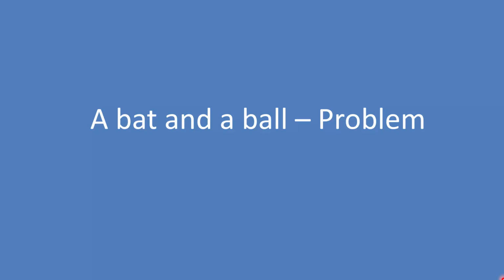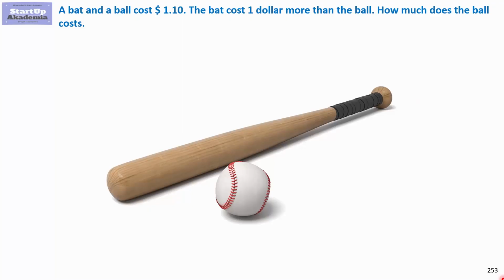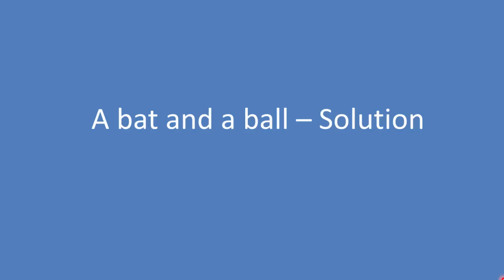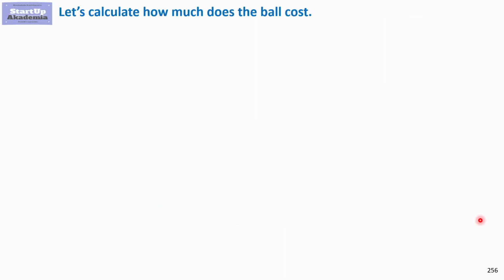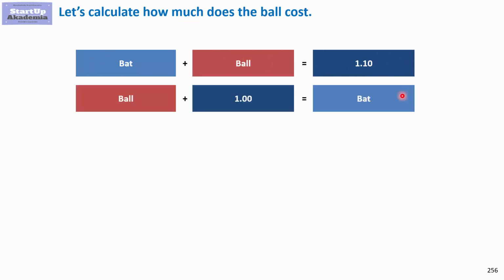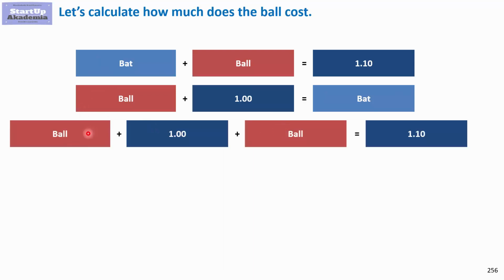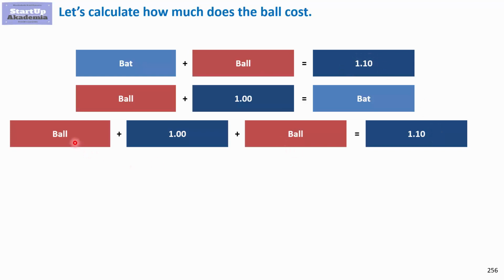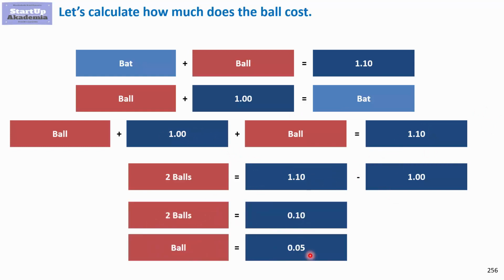Management Consulting Case Interview – Question example (a bat and a ball problem)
During case interview you will be also asked a lot of logical questions that require basic math. Those sort of questions most candidates fail as they don’t go diligently enough through the question. Here I will present an example of such a question – the famous a bat and a ball problem. Have a look how to solve this sort of questions. This is a part of my on-line course Management Consulting Case Interview – how to get into management consulting available with a big discount:
so check it to get access to the Excel file and get insight into other useful cases
9. How to get into consulting